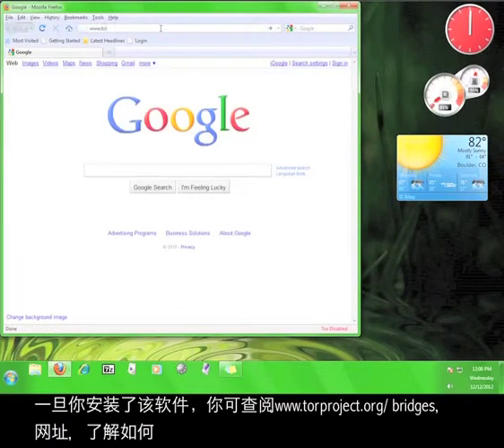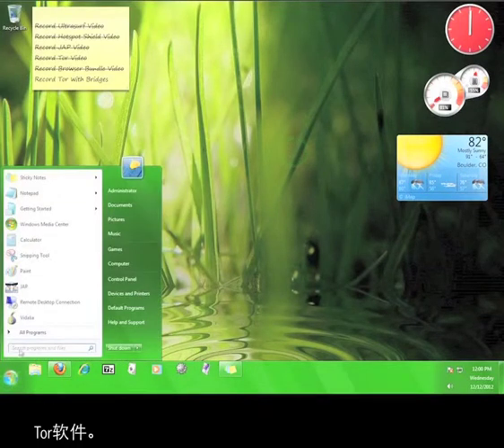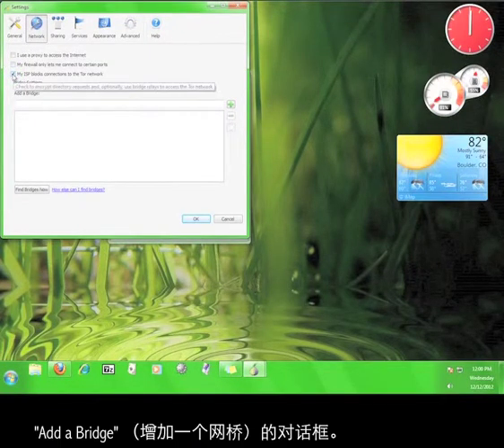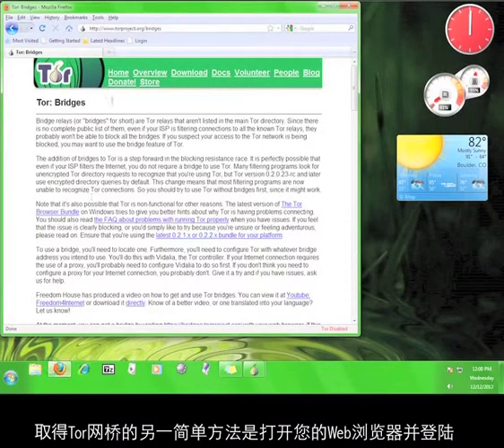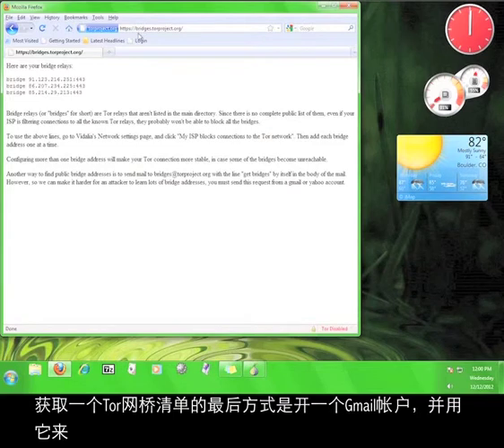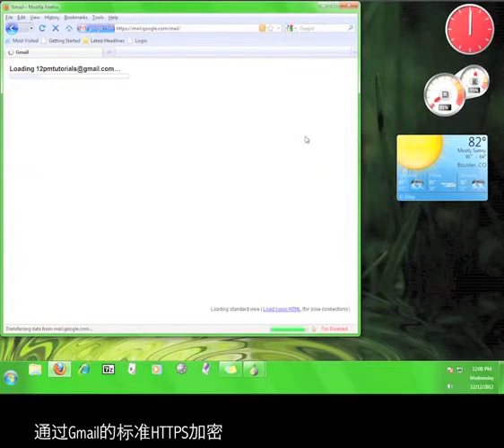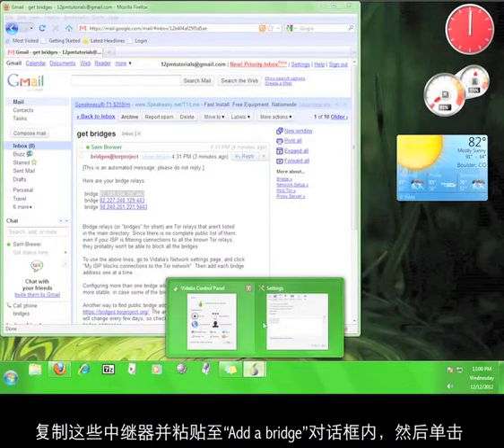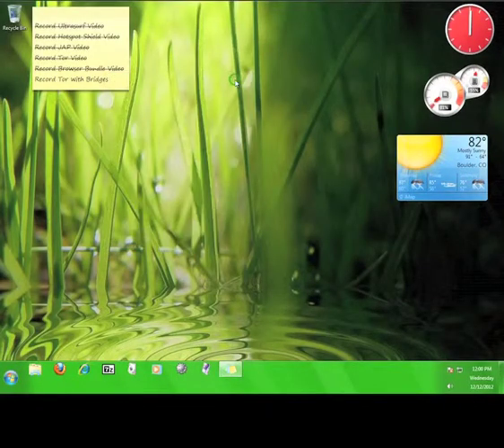Tor"网桥"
Chinese version of our Tor Bridges Tutorial